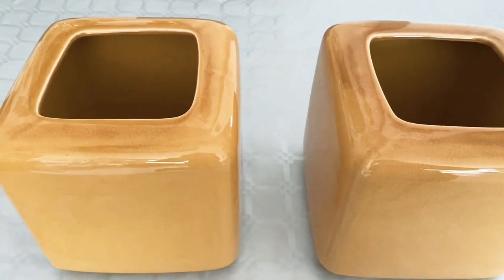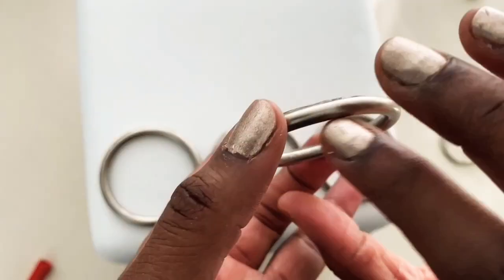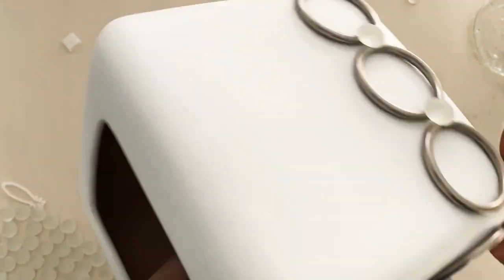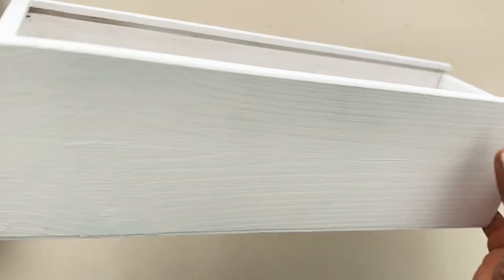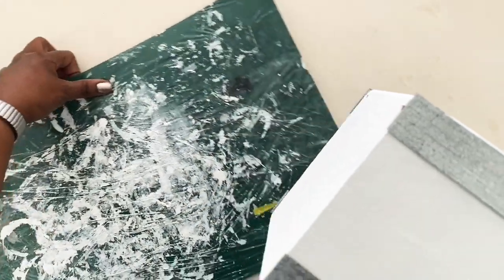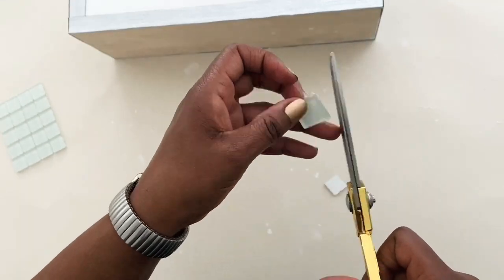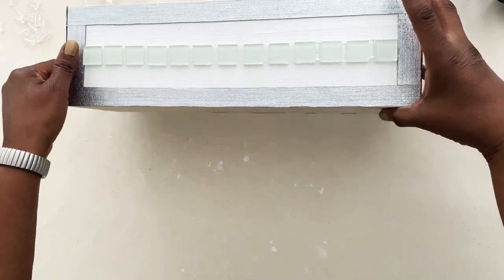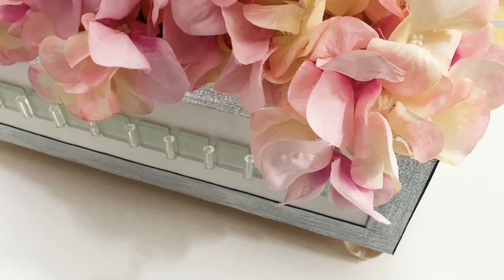TIMELESS ELEGANT THRIFT FLIP &TRASH 2 TREASURE |Creating High End Decor on a Thrift Budget.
Hi friends,
In today’s video I'm sharing a thrift flip and a trash to treasure diy using items I already had.

This video is to inspire and motivate you to search your home for items to use in your diy's instead of buying new things.